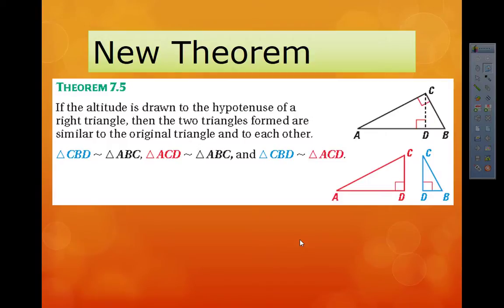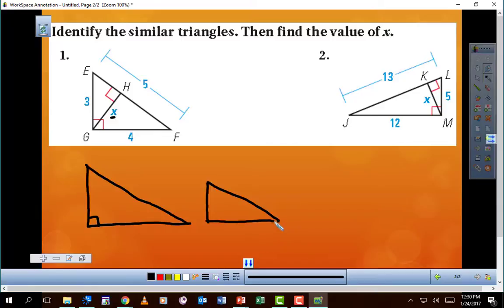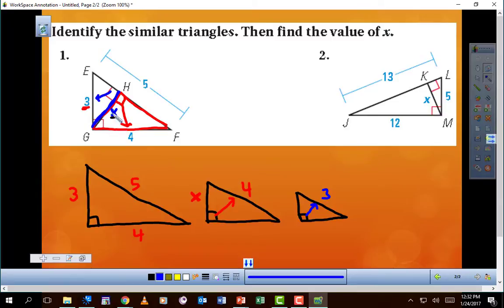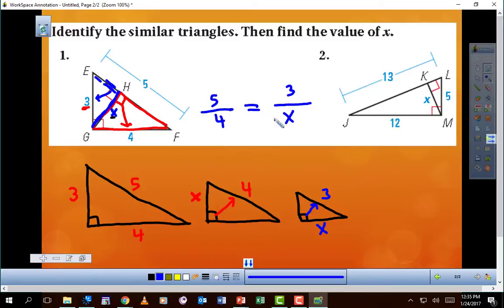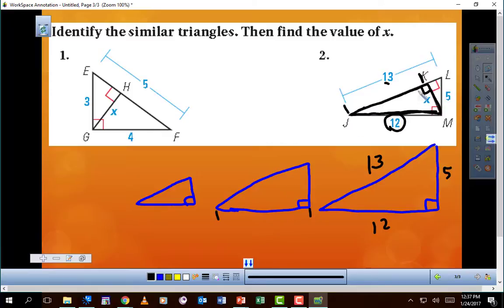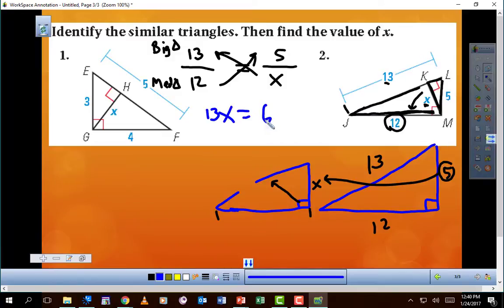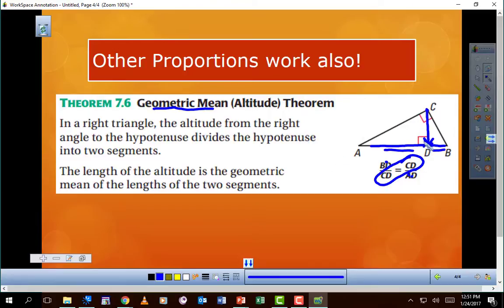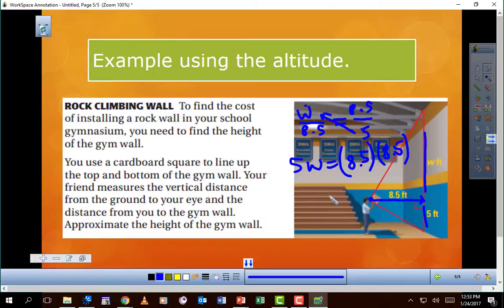Lesson 7.3 Geometry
Triangle Proportions